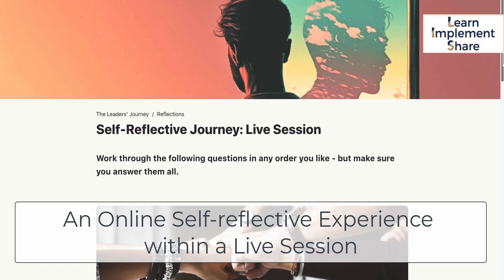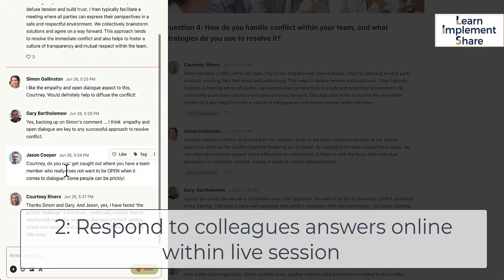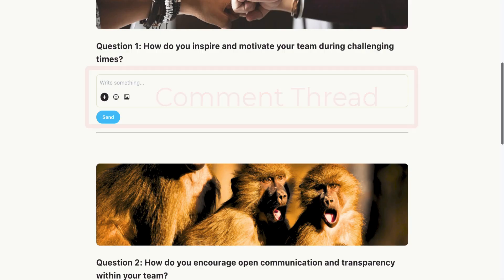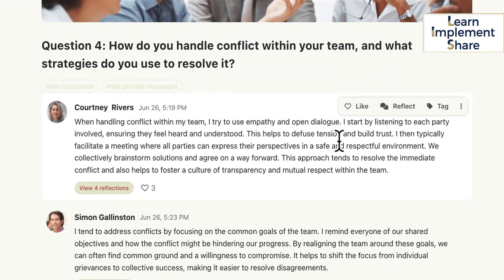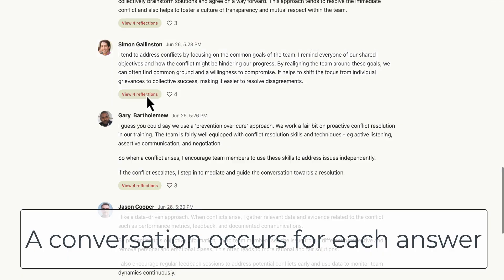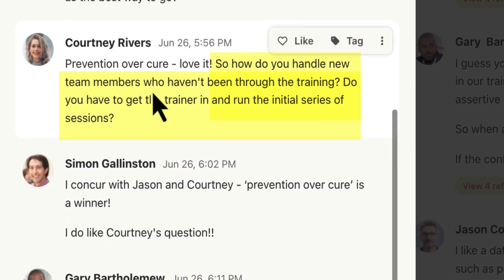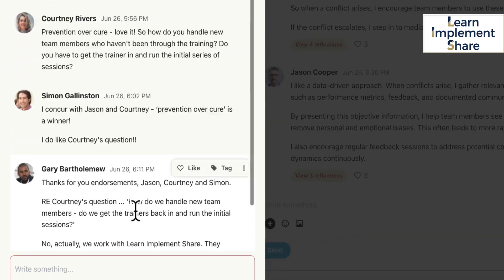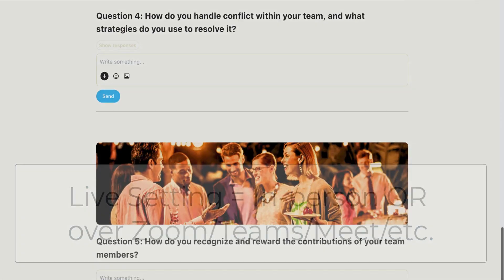Maximise reflection: Using an online self-reflective experience within a live training session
Maximising self-reflection within a live training session (in-person or over Zoom/R|Teams/Meet). This is a video walkthrough of this online, self-reflective approach designed for the live training setting.